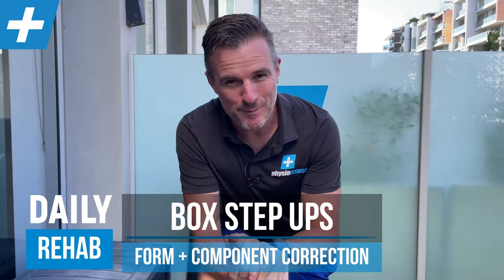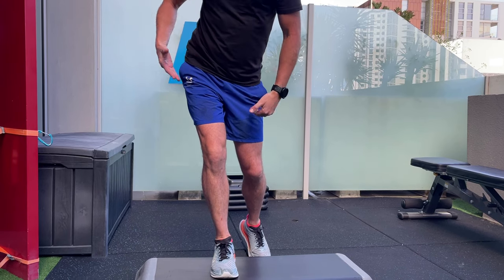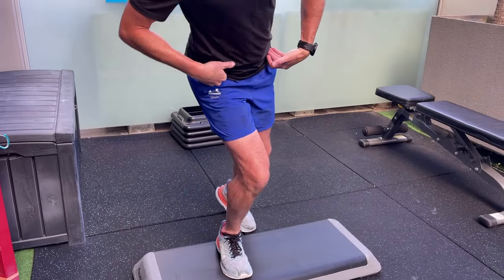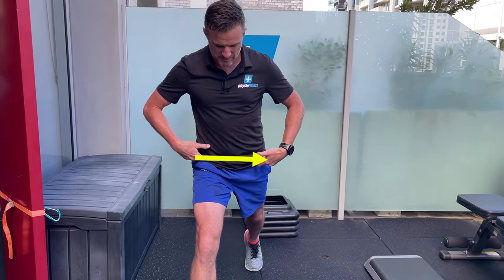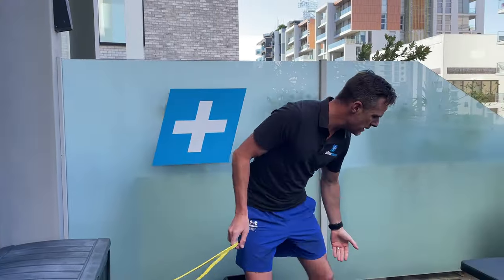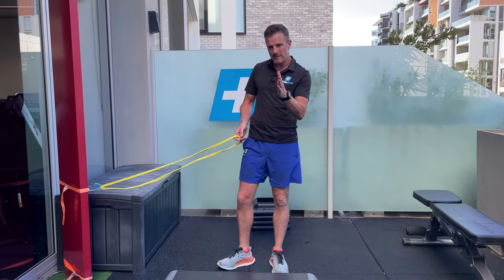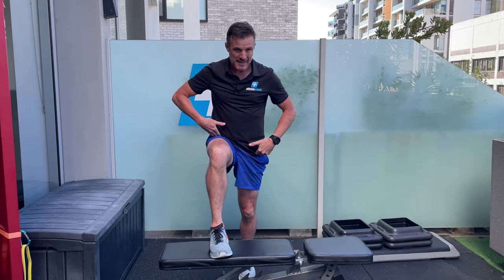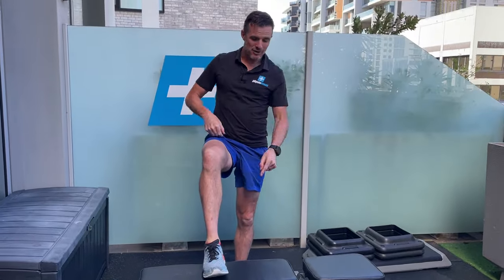How to Correct Your Box Step Ups | Tim Keeley | Physio REHAB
If you're doing steps ups onto a box or a bench - here's some pointers to help you improve or correct the form for injury prevention for your knees and hips. Breaking the step up down into separate components and then combining it back together will help you learn to keep the pelvis more level and stop your knee rolling inwards - the 2 most common faults we see.

1️⃣ Step Down
2️⃣ Physio Lunge
3️⃣ Add Lateral Bands
4️⃣ Step Down to Lunge
5️⃣ Step Up

If you need hip, knee and leg strengthening programs go
You’re a health practitioner and want more education on knee rehab via an online course, head